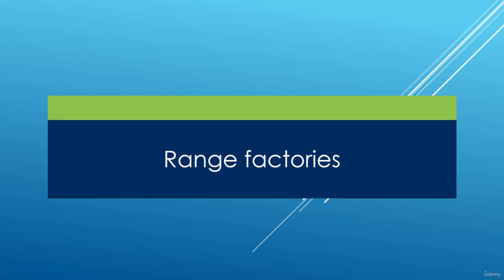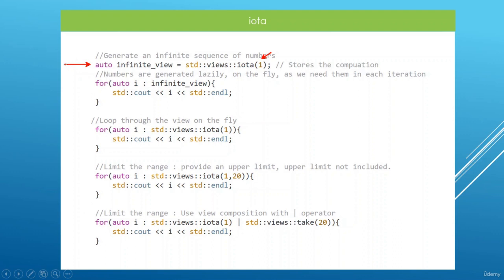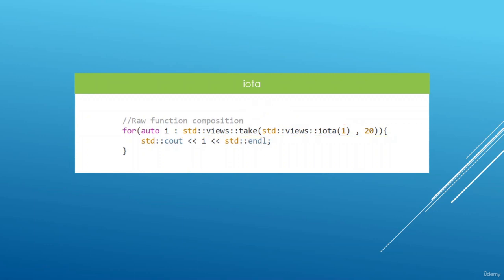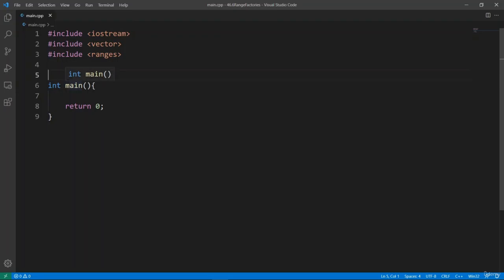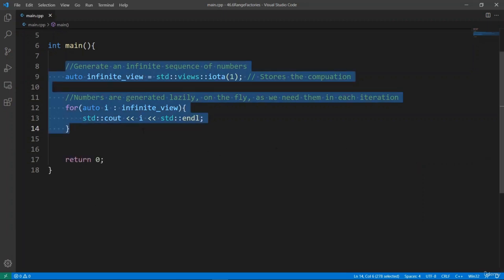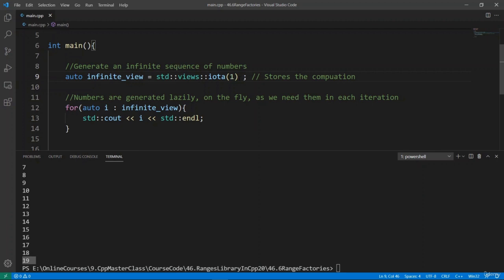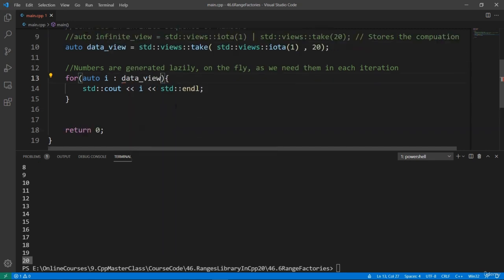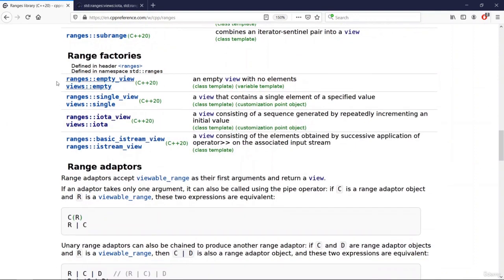007 Range Factories